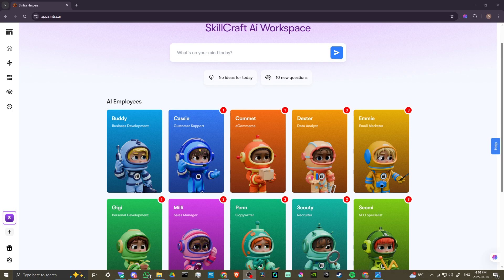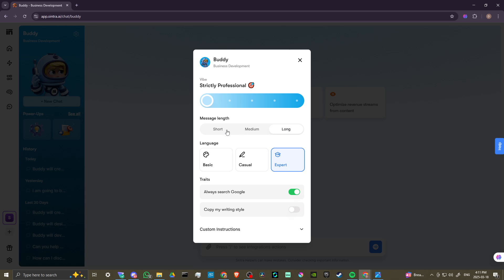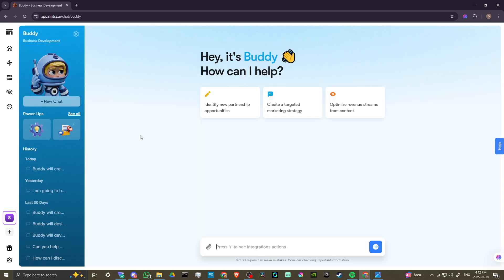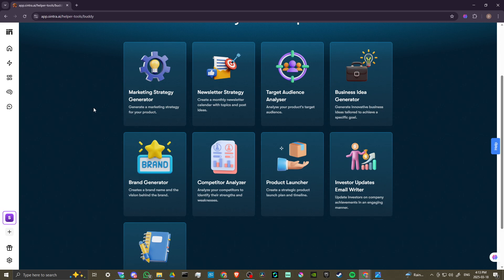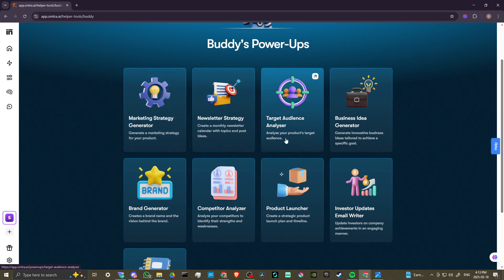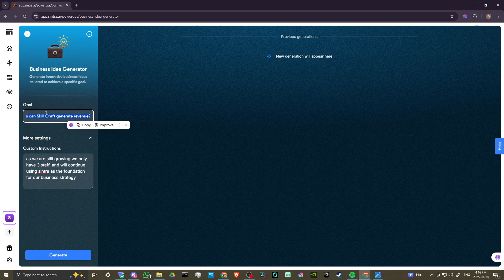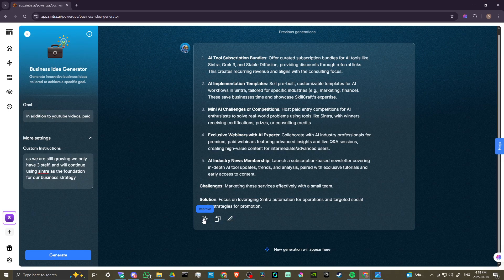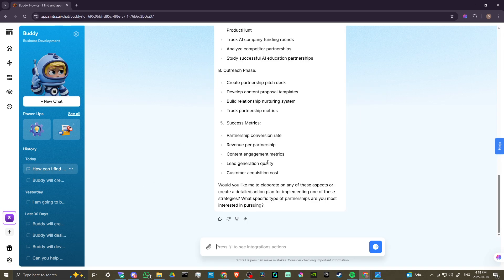Sintra Ai Buddy - Change Your Business Development (2025)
Discover Sintra AI Buddy, an intelligent assistant designed to enhance productivity, automate tasks, and provide AI-driven support for various workflows.